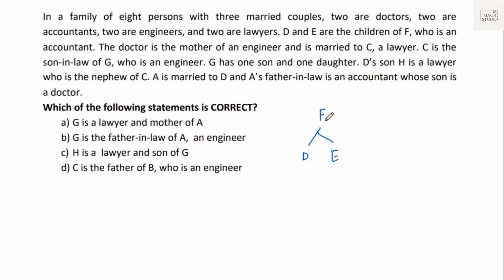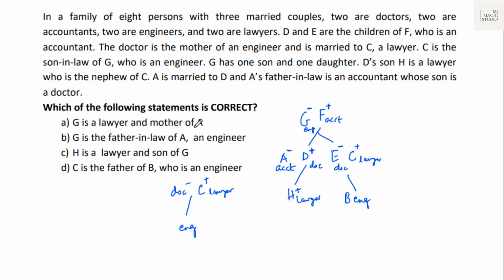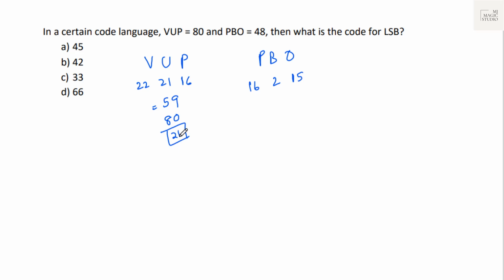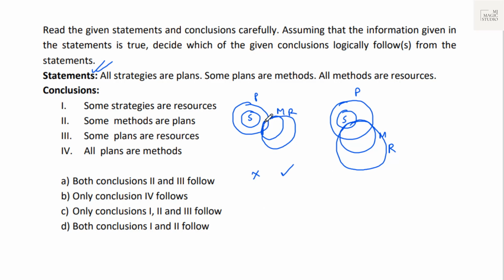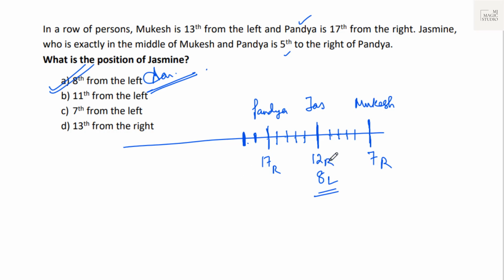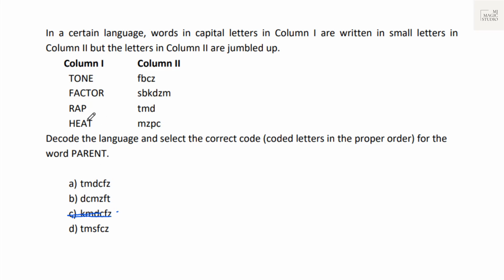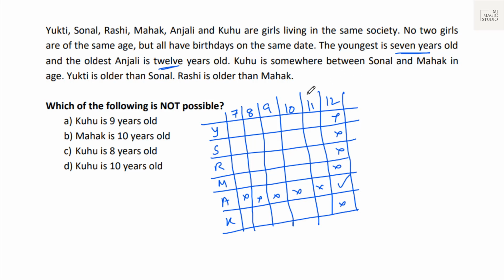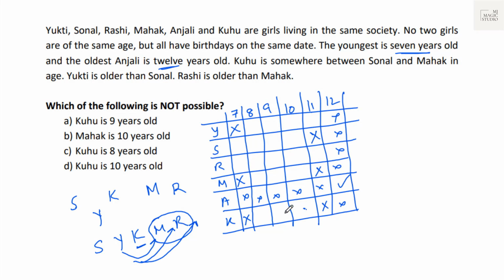TCS Digital Reasoning Questions and Answers - REASONING ABILITY - Part 9 - MUST DO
TCS DIGITAL
Sample Sure Questions (Reasoning Ability)

20th July, 2023
00.01 AM (IST)